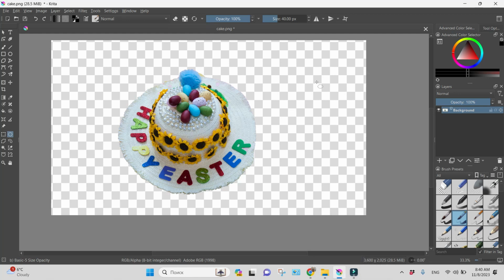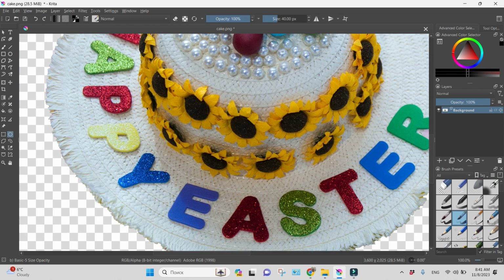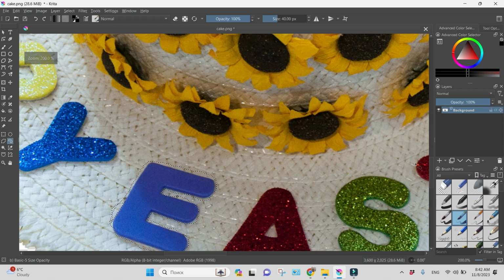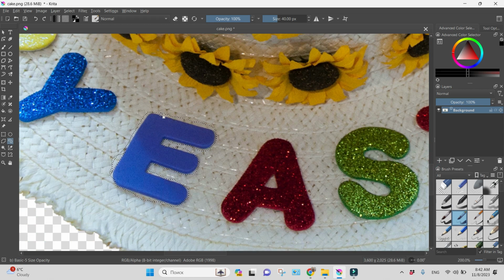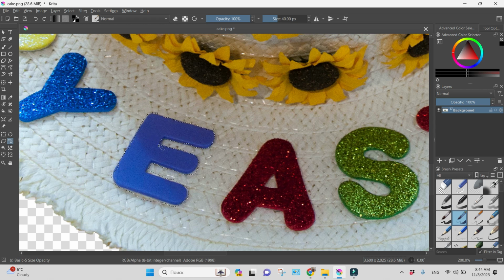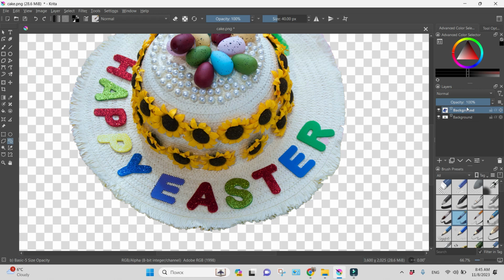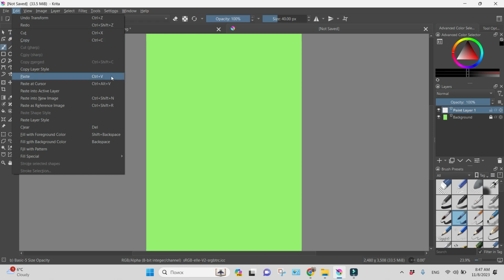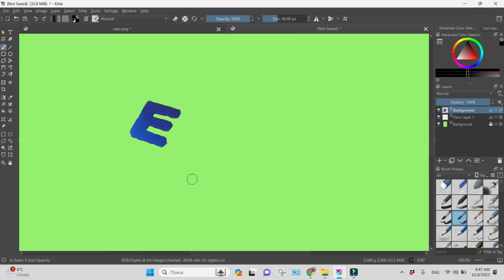KRITA. How To Select, Copy, And Paste In Krita | Let`s Do Tech | Krita Tutorials For The Beginners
Let us Select, Copy, And Paste In Krita